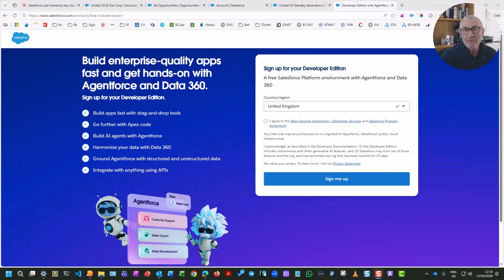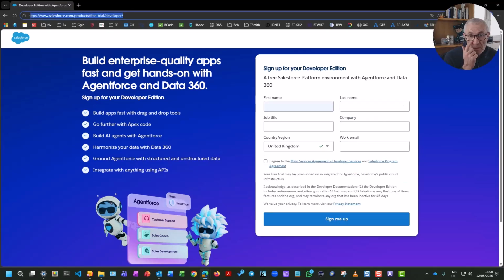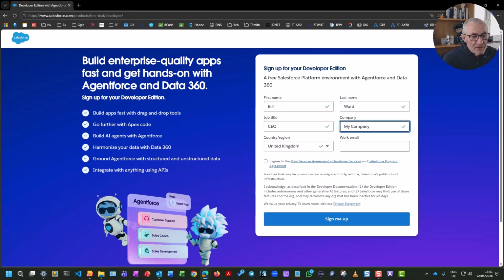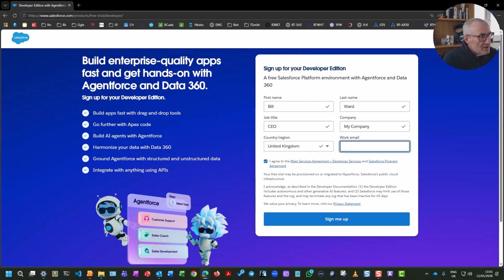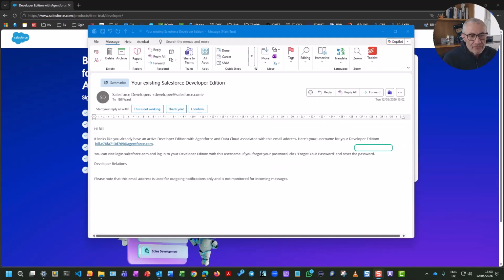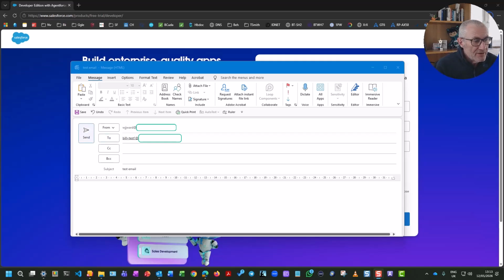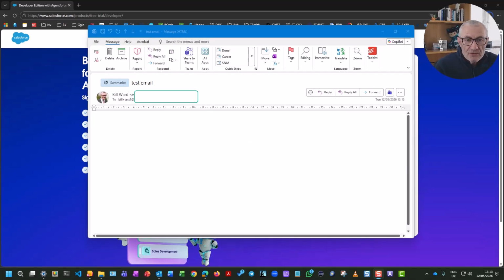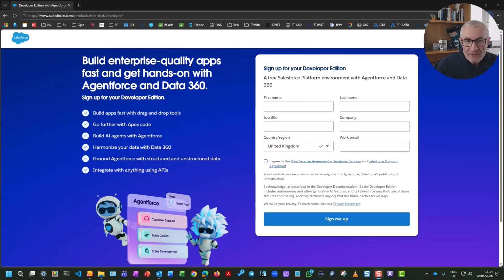How to Use Email Plus Addressing to Create Multiple Salesforce Developer Orgs Without New Emails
The video explains how to use email address plussing as an effective workaround to create multiple Salesforce developer orgs using variations of the same email address without needing new accounts or aliases.